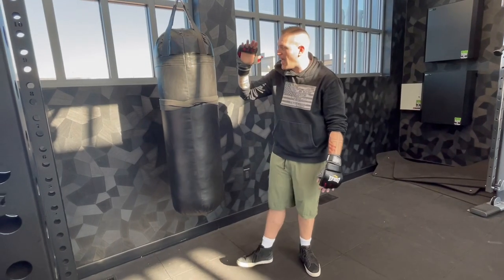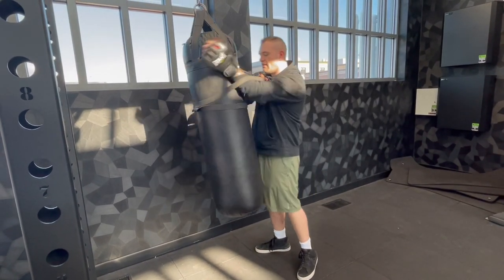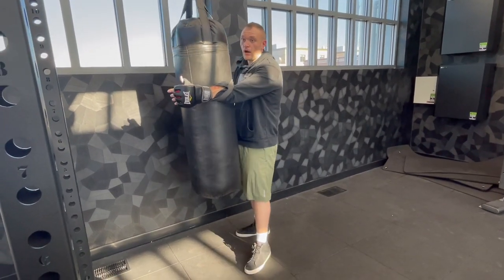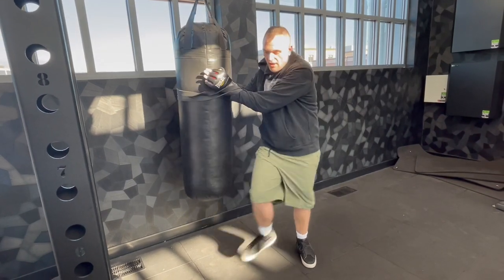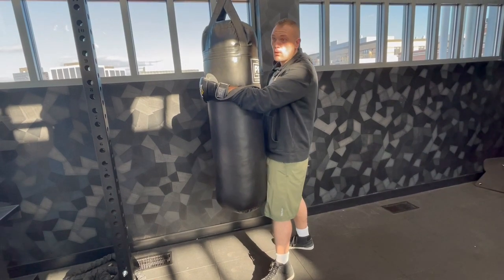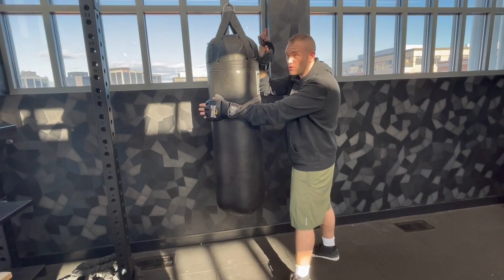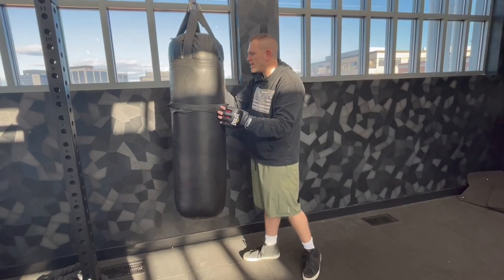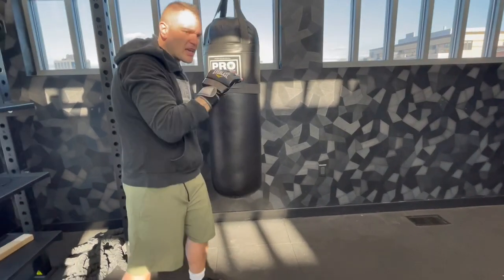Clinching Solo Drills part 1